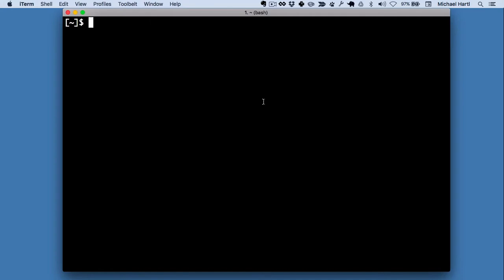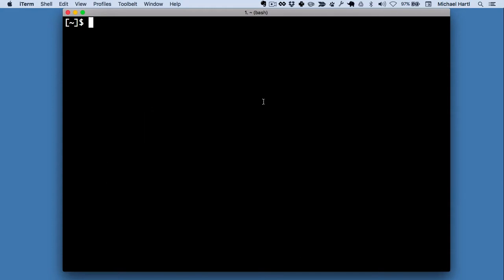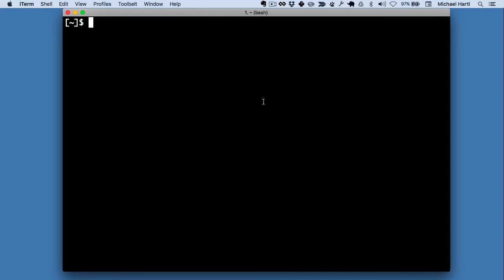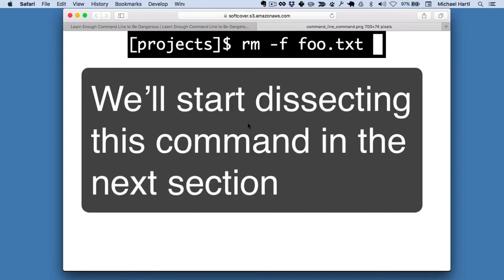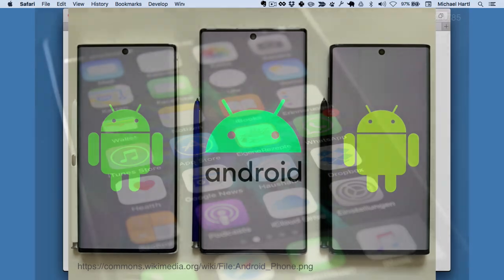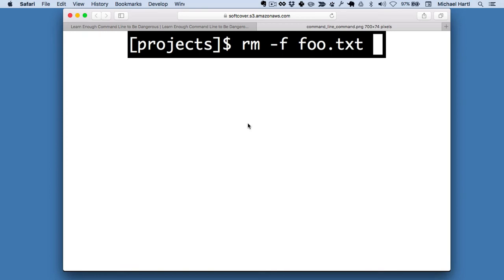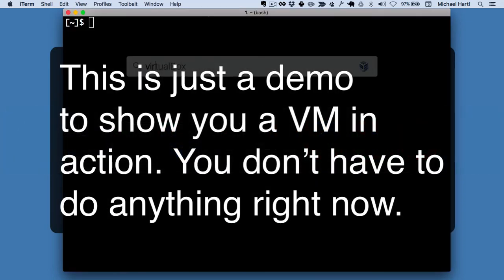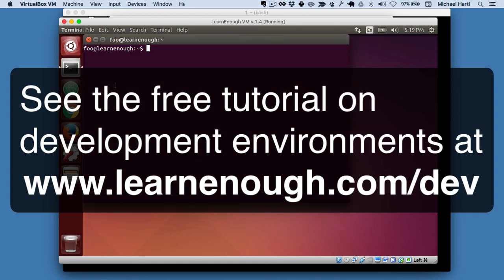Section 1.1: “Introduction“ from Learn Enough Command Line to Be Dangerous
This is the video for Section 1.1: “Introduction” from Learn Enough Command Line to Be Dangerous by Michael Hartl. The corresponding book section is available for free

Learn Enough Command Line to Be Dangerous is an introduction to the Unix command line for complete beginners. Because the command line is a foundational technology for everything else in tech, this first Learn Enough tutorial is the best place to start for “learning to code”.

The free tutorial Learn Enough Development Environment to Be Dangerous (mentioned in the video) is available